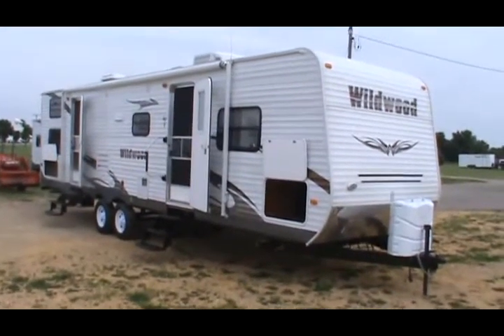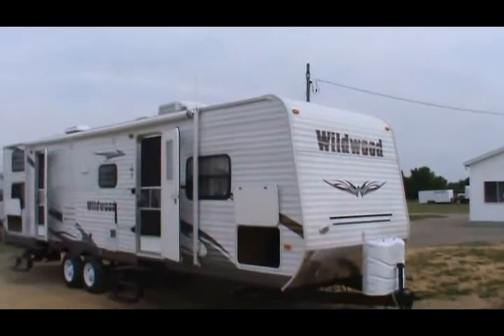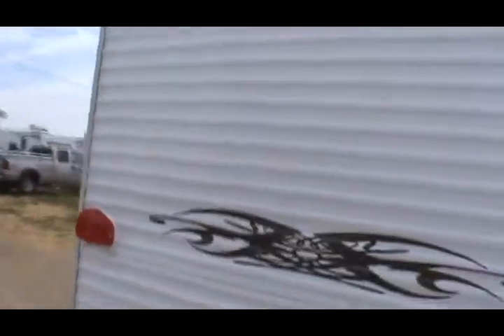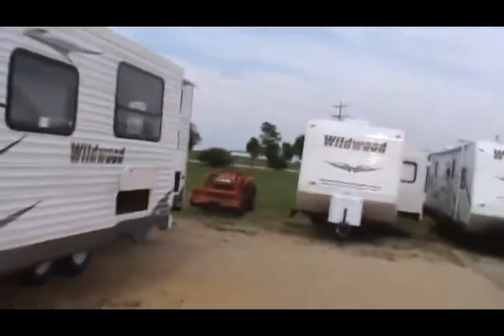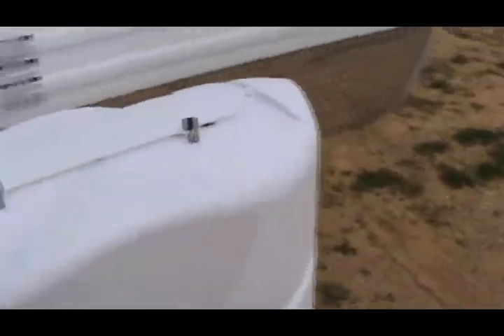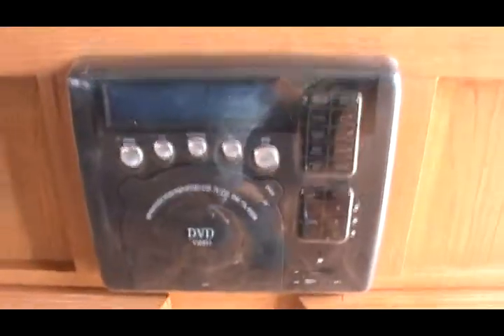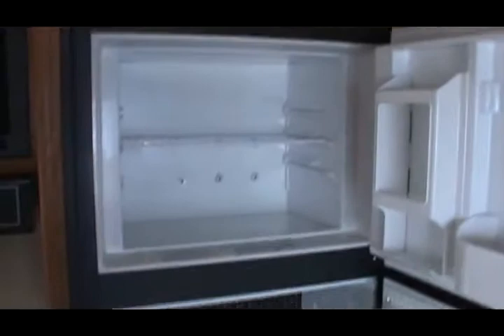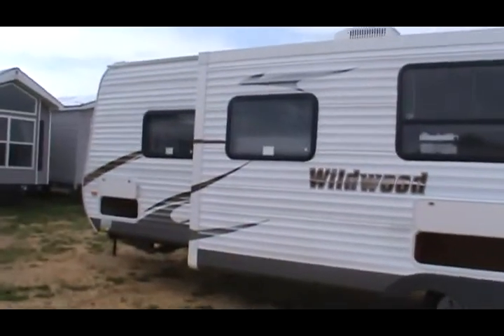WILDWOOD 29QBBS Travel Trailer by Forest River RV